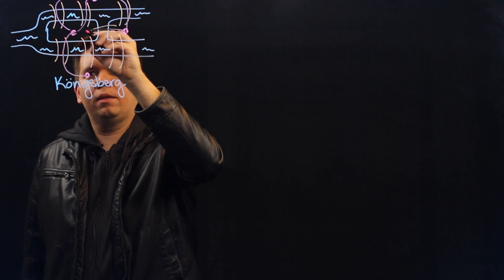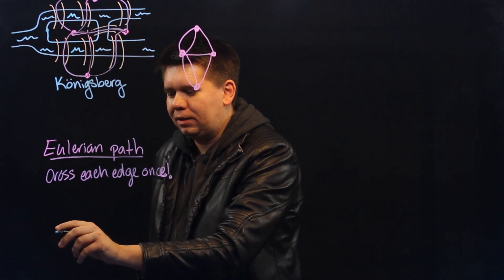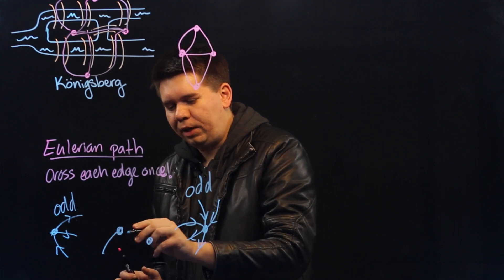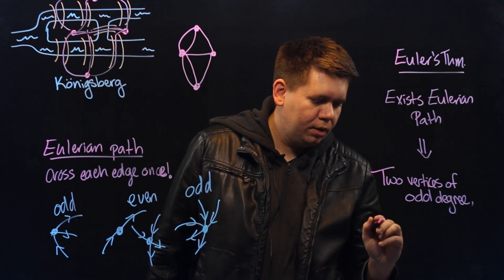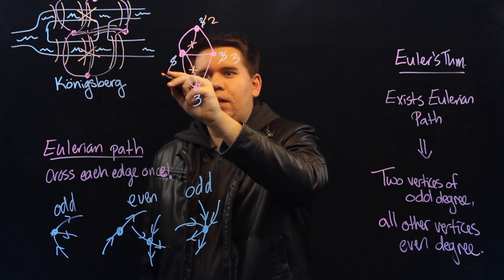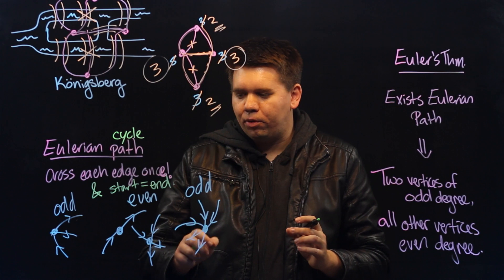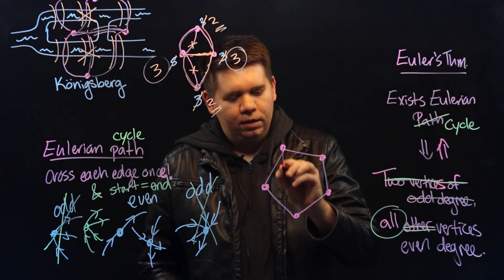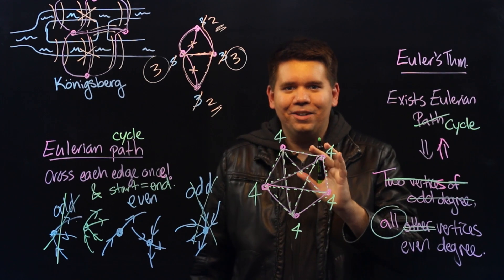Graph Theory 2: Eulerian Paths & Circuits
Second in series of mini-lectures on graph theory.